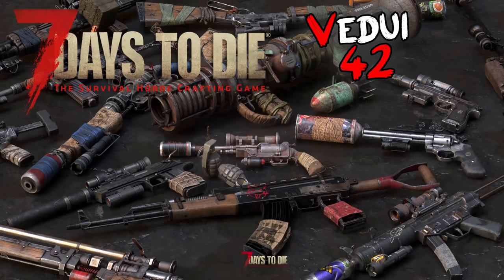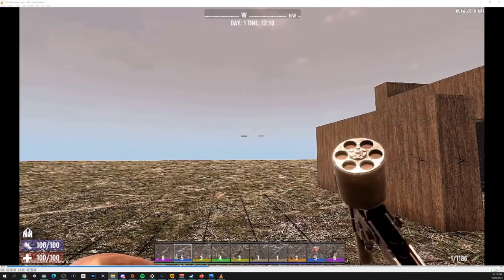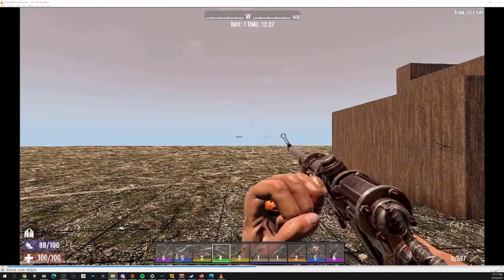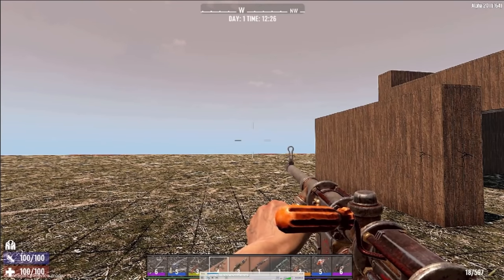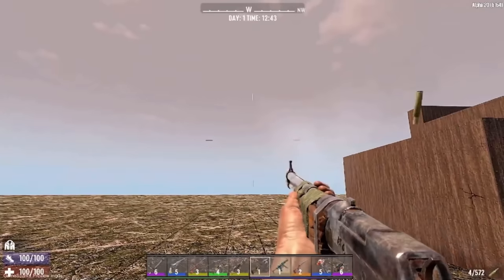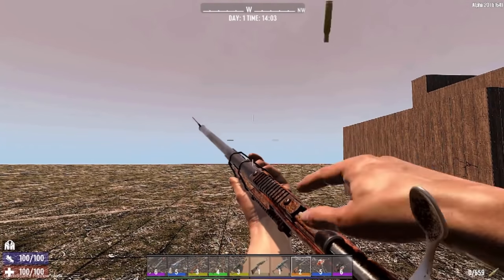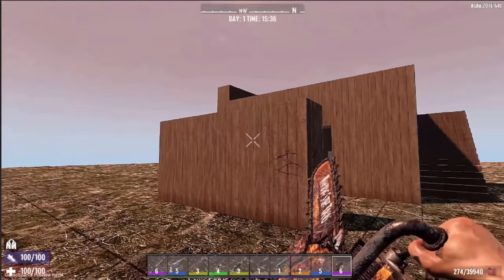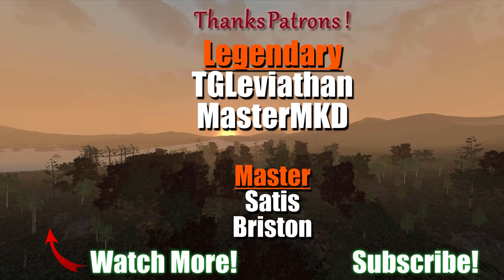Alpha 20 - JUST IN! NEW WEAPON Animations! 7 Days To Die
A great ANIMATION stream update showed us a bunch of the new HD weapons AND their animations! Here I showcase the new Animations used for the weapons in Alpha 20 7 Days To Die, and they're looking great! Definitely changing up the pipe weapons, to put their own flavour on them!

From pipe baton to chainsaw and lever action rifle, it's got it all!

Which is YOUR favorite new animation? Oh, sorry, the auger sound is STILL the same!